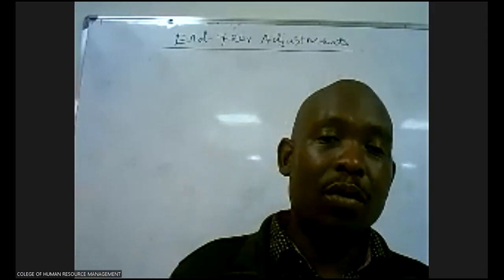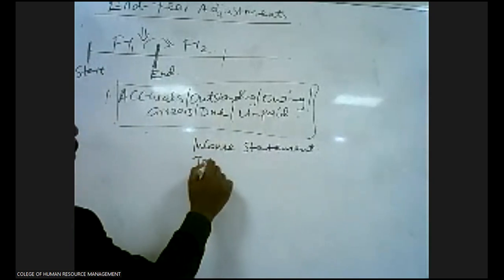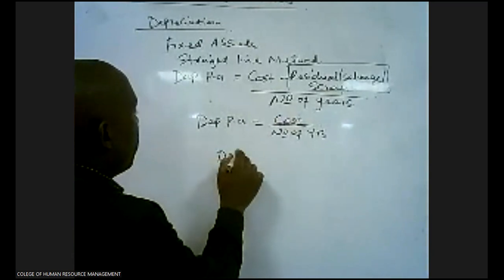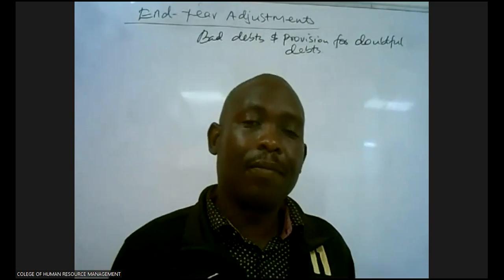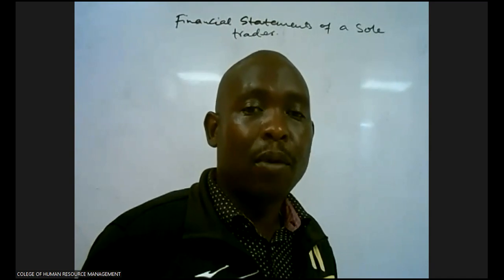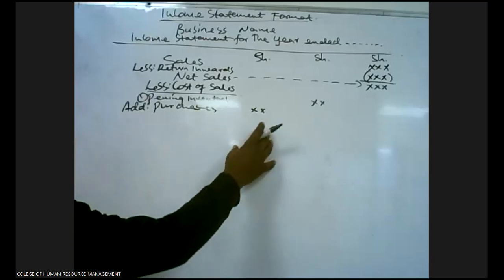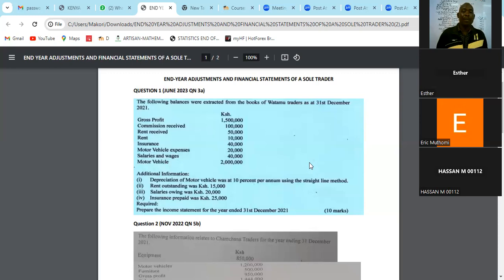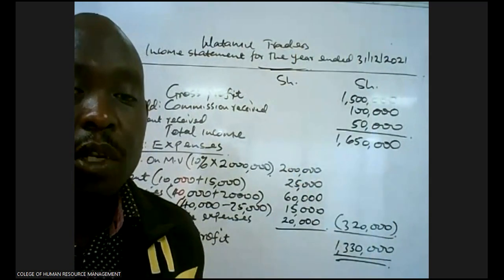END YEAR ADJUSTMENTS AND INTRODUCTION TO FINANCIAL STATEMENTS OF A SOLE TRADER